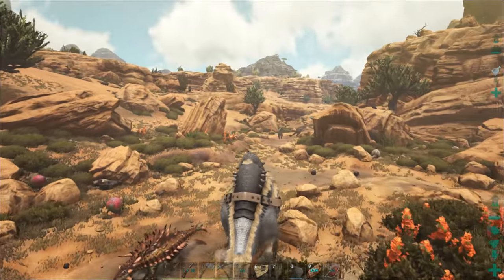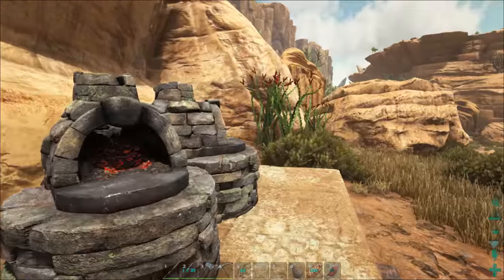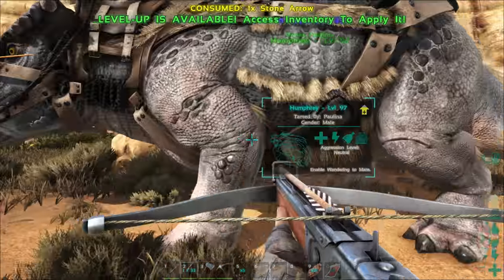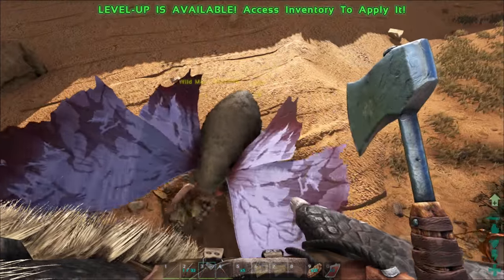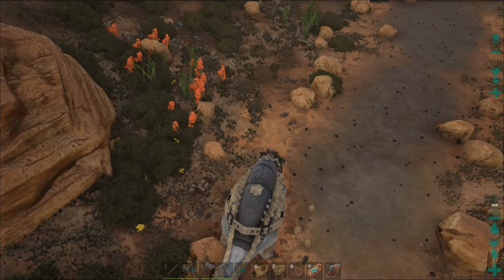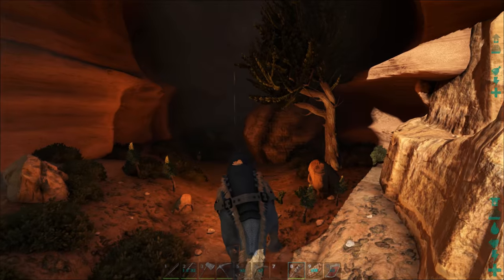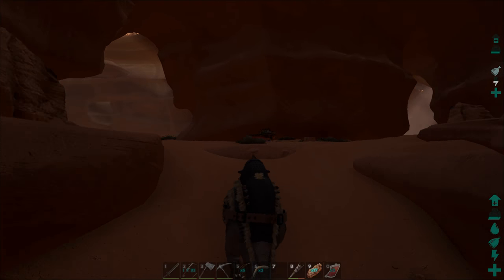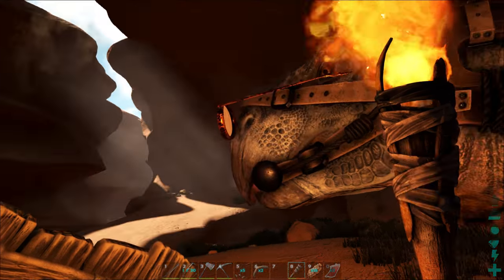ARK: Scorched Earth "Canyon Cave!" E06 (Gameplay / Playthrough)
Let's play ARK Survival Evolved! In this episode, Paulina goes shopping for a smaller, more economical vehicle but finds a huge, gaping hole in a canyon and decides to investigate...